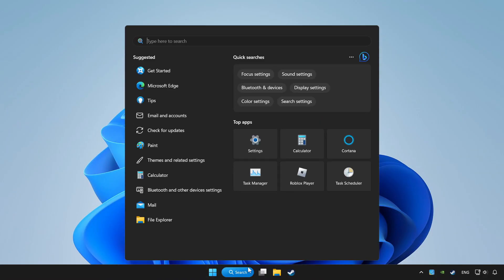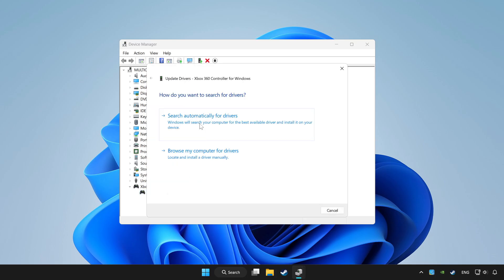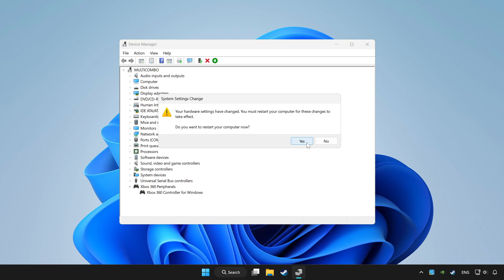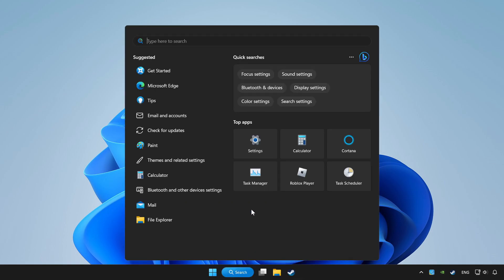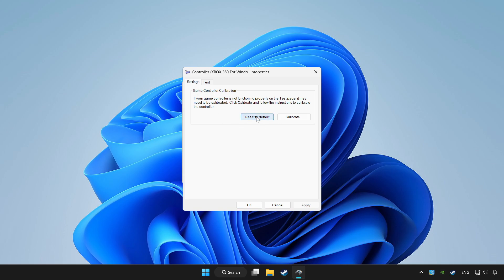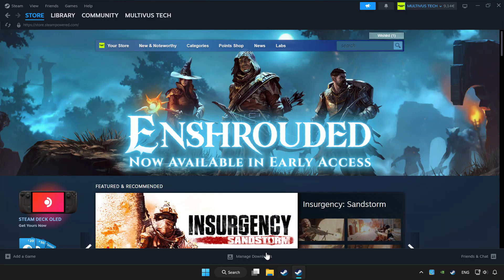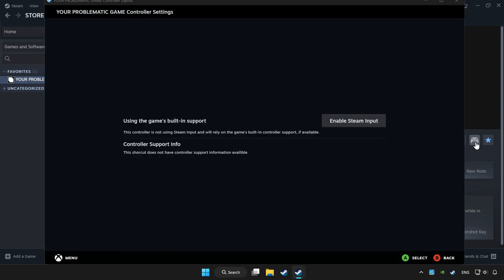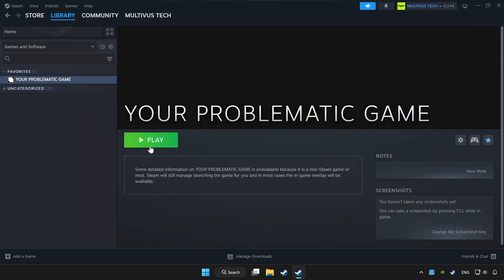FIX Need for Speed: Most Wanted Controller/Gamepad Not Working on PC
I'm going to show How to FIX Need for Speed: Most Wanted Controller/Gamepad Not Working on PC